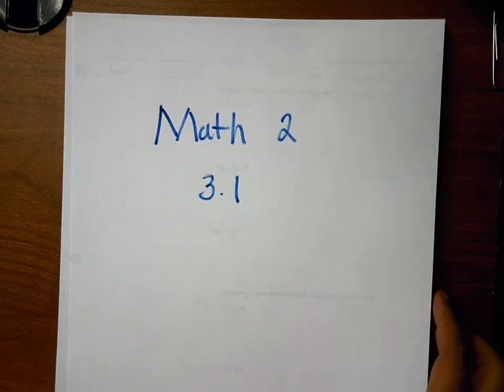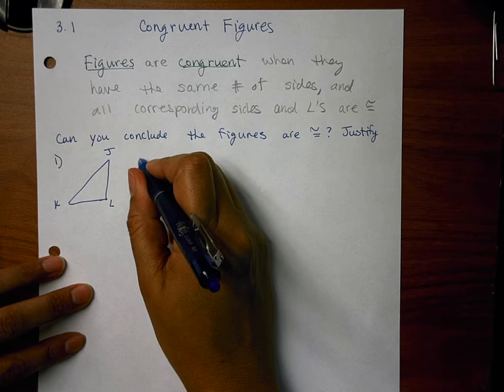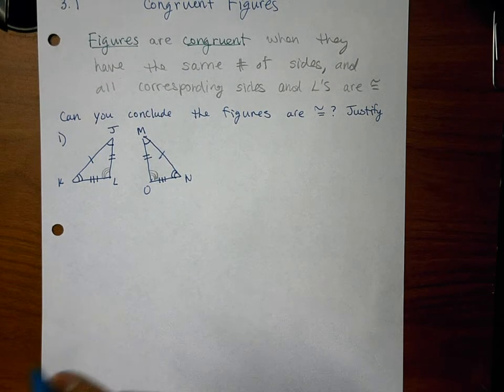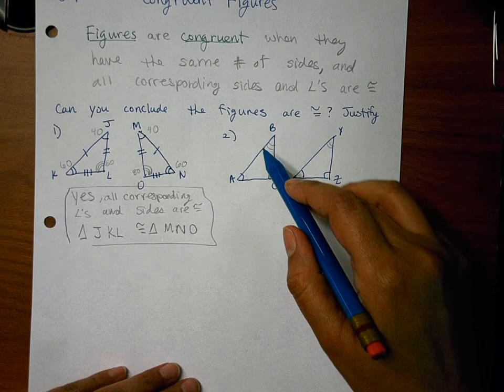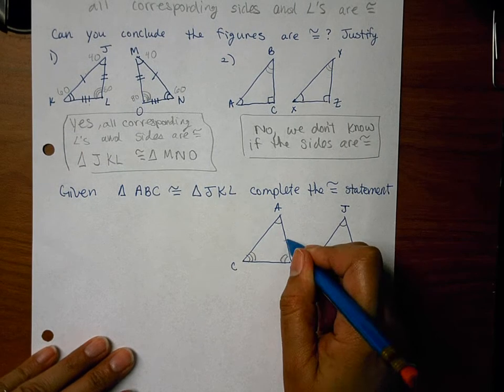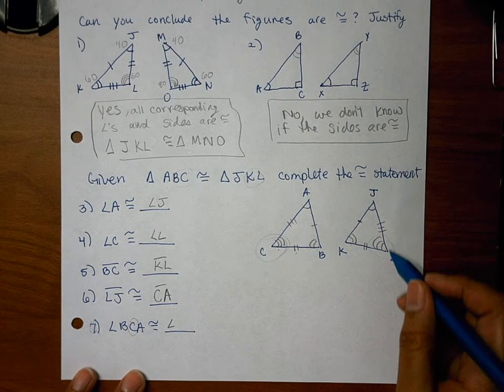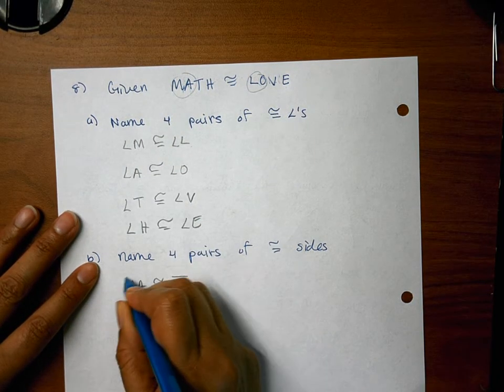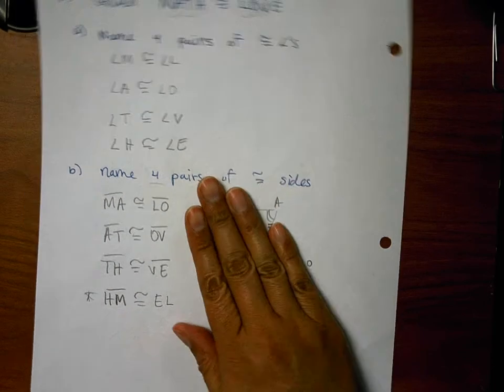Math 2 Notes 3.1